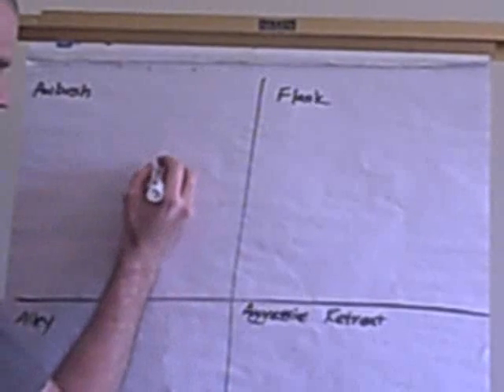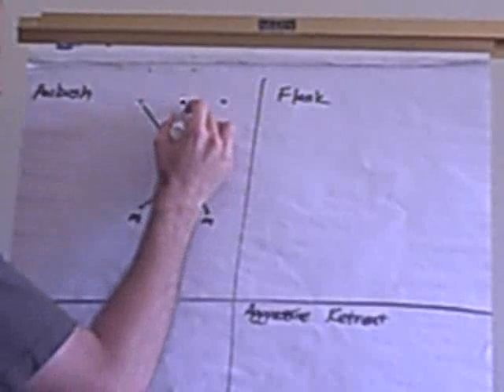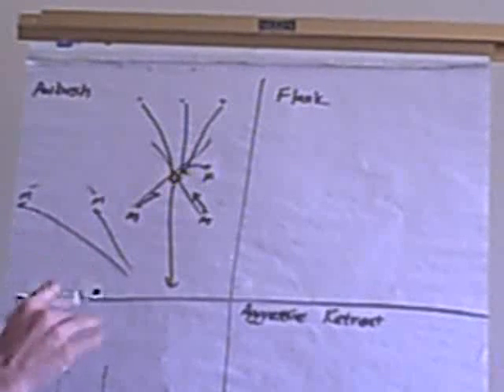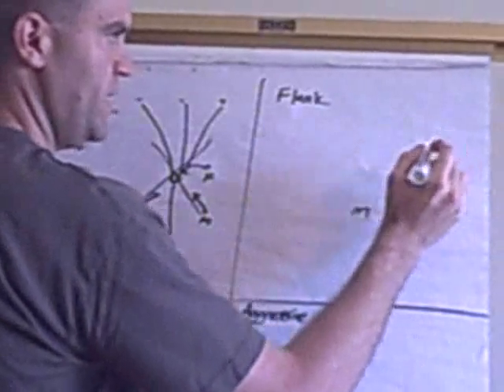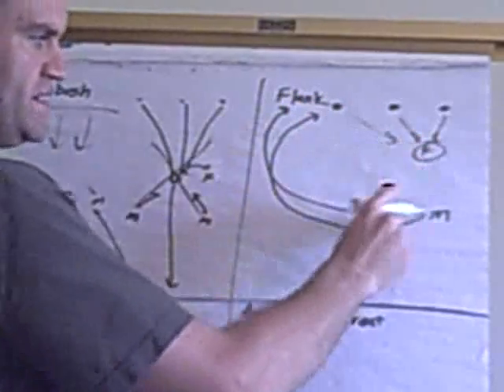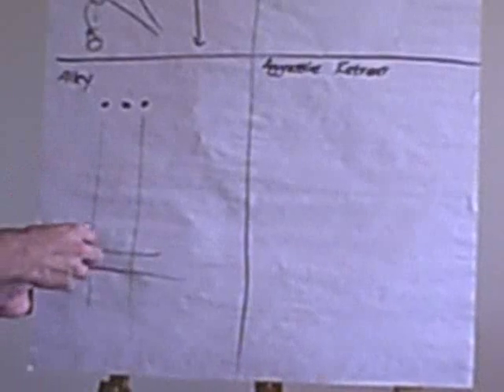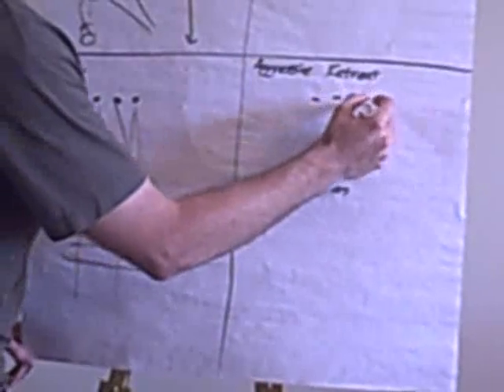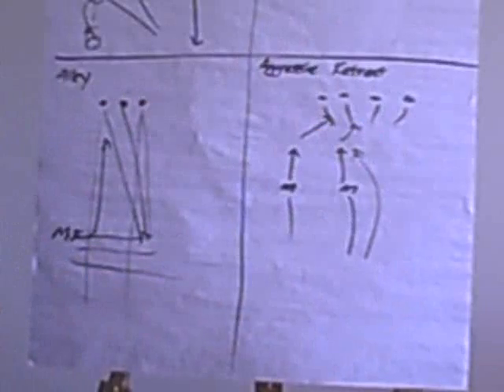Woodsball - Cover / Mid Player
This video shows some basic cover player / mid player strategies for woodsball